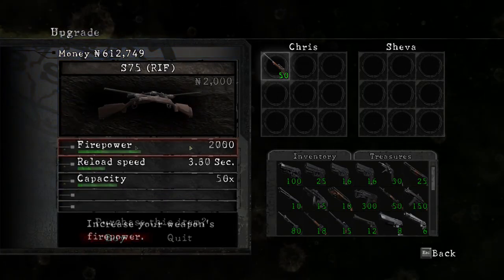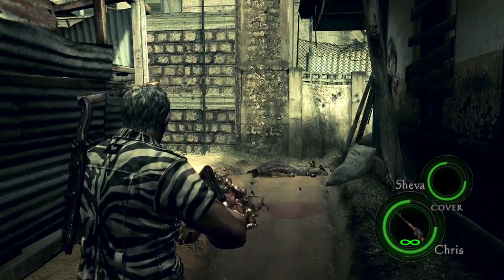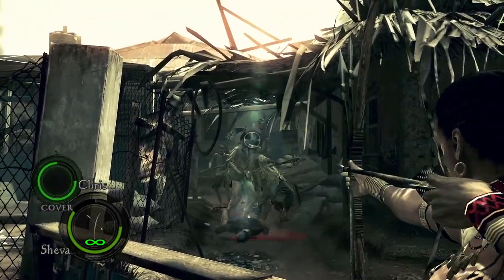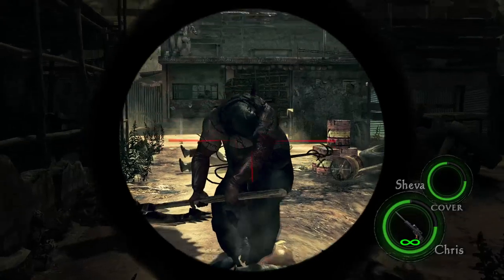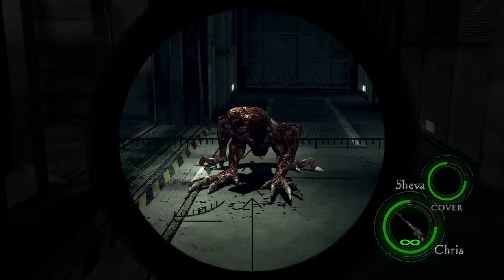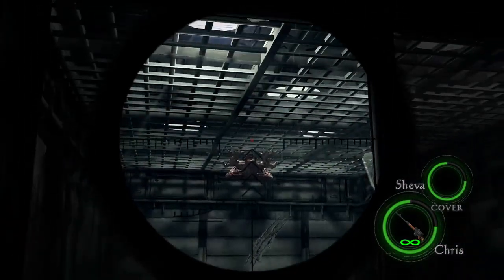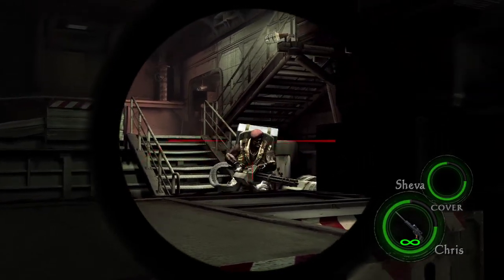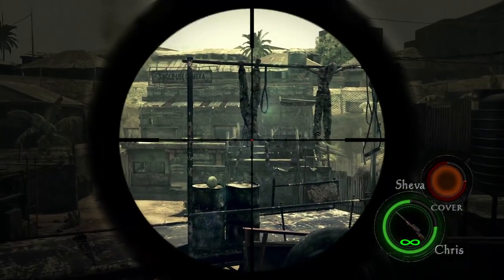The Rifles of Resident Evil 5 | Weapon Showcase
This video is part of a series for Resident Evil 5. In this video I discuss the Rifles of RE5, how to unlock them; and how they stack up against the sub-bosses of the game.

The Rifles in RE5 can be very hit or miss. We have arguably the worst weapon in the game all the way to some of the best. This video breaks down each rifle and shows how they stack up against Resident Evil 5's sub bosses of the game.